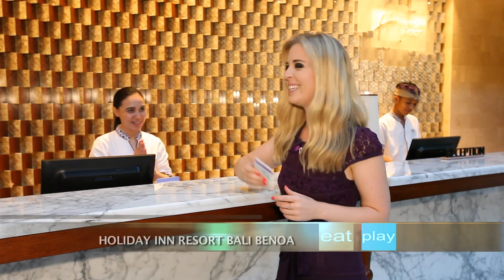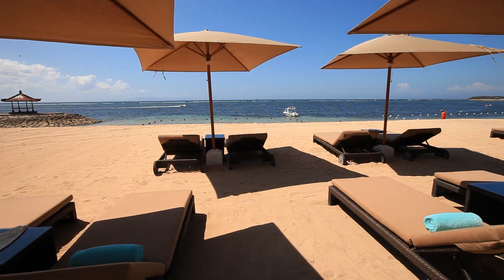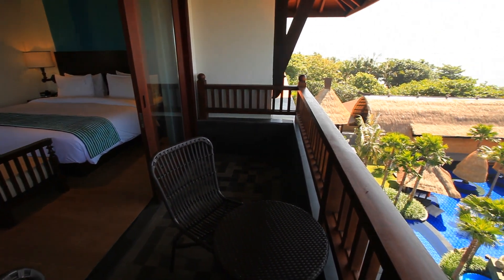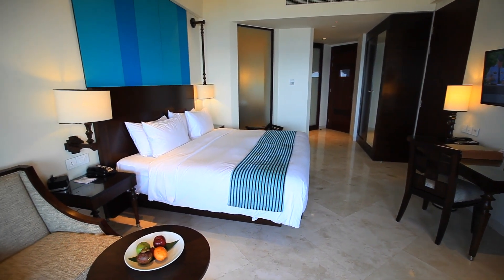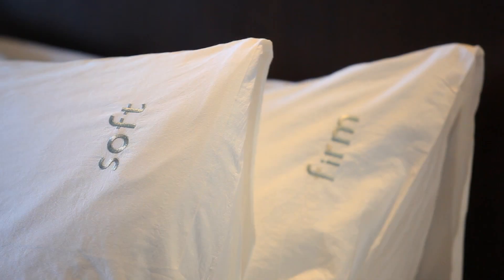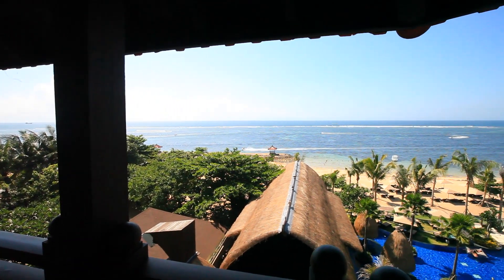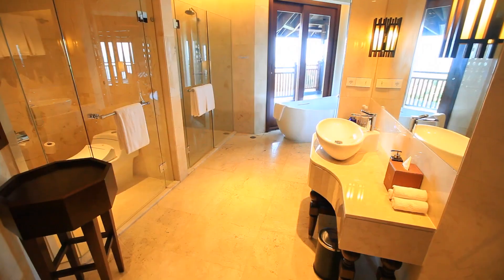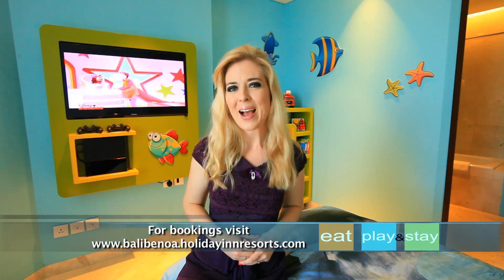HOLIDAY INN BALI BENOA ROOM TYPES